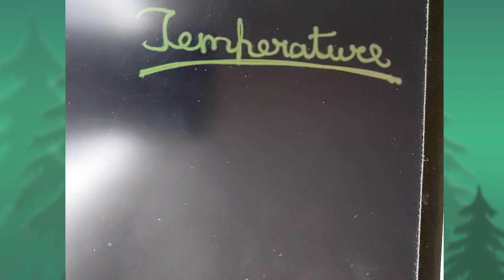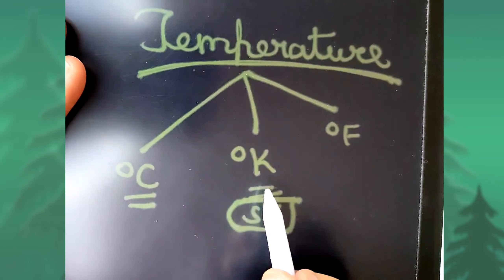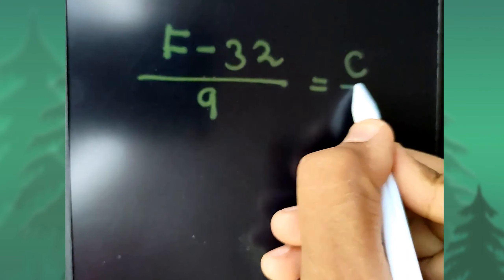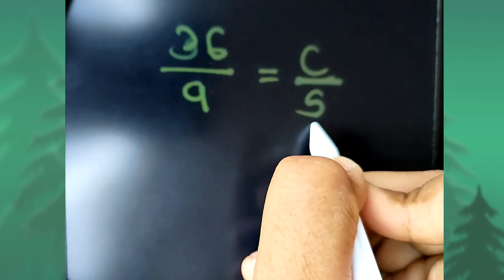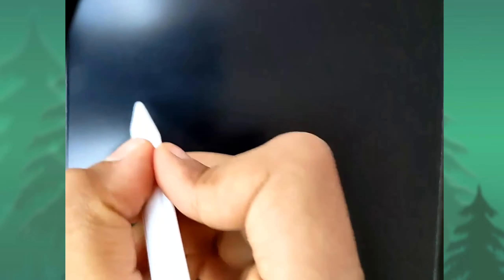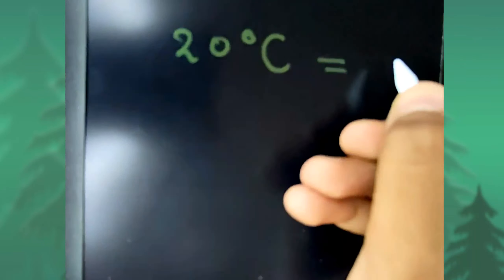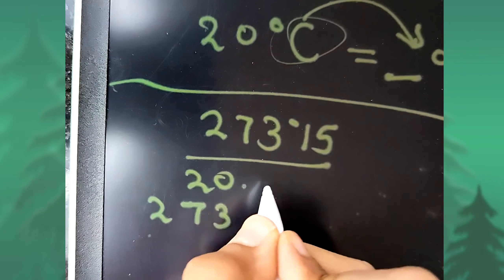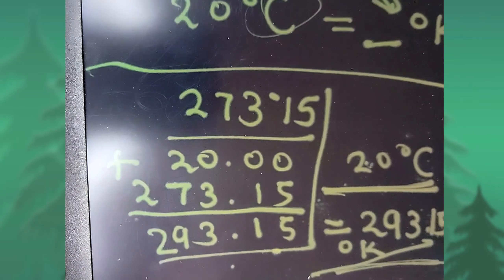UNITS OF TEMPERATURE AND CONVERSION OF UNITS OF TEMPERATURE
IN THIS VIDEO YOU WILL LEARN ABOUT UNITS OF TEMPERATURE AND CONVERSION OF UNITS OF TEMPERATURE